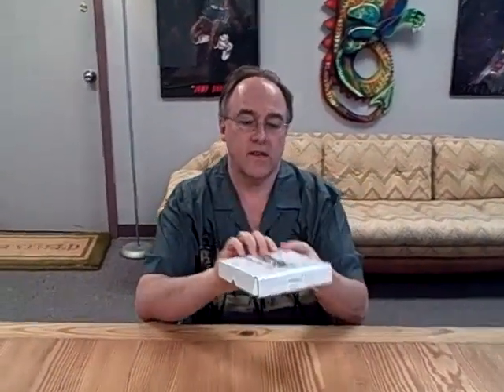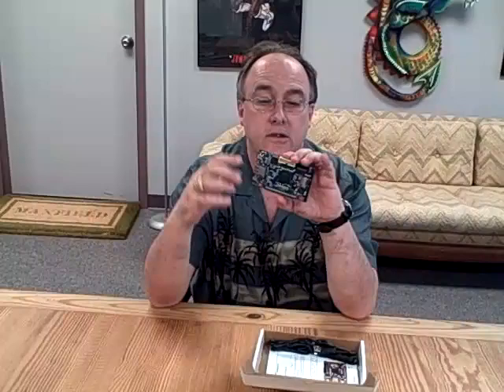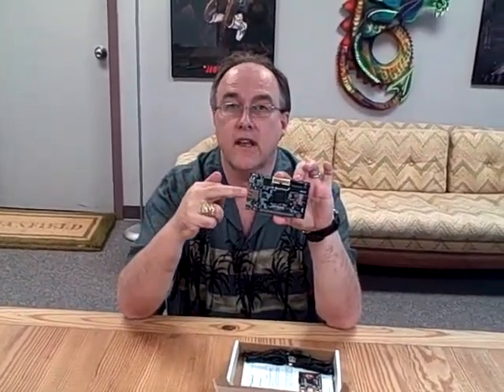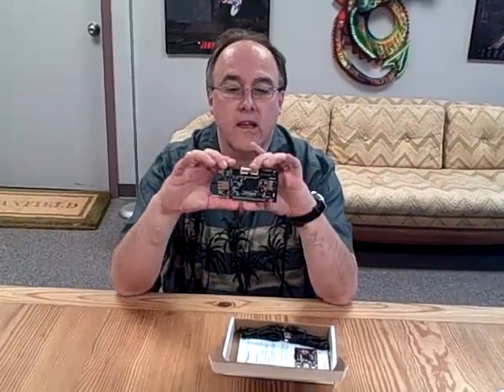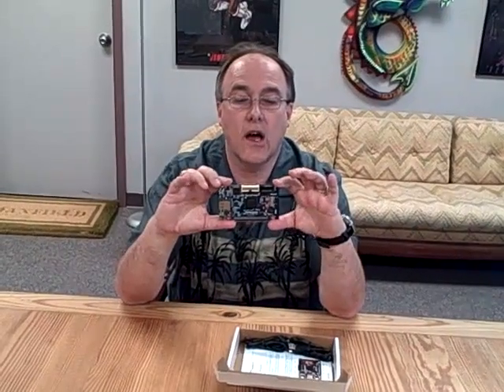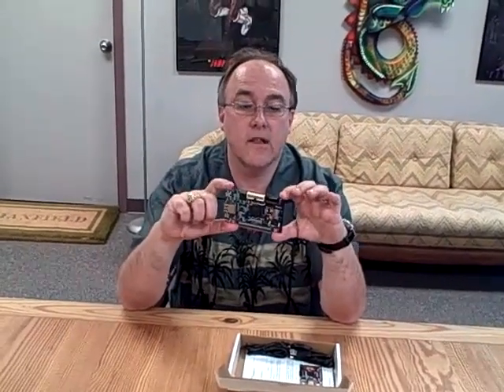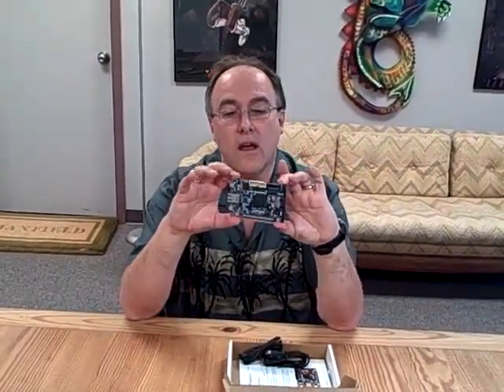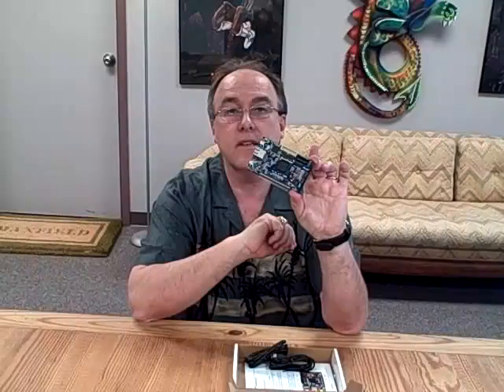Actel's SmartFusion Mixed-Signal FPGA Eval Kit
Actel's SmartFusion Mixed-Signal FPGAs include programmable analog fabric, programmable digital fabric, and a hard ARM Cortex-M3 microcontroller core.